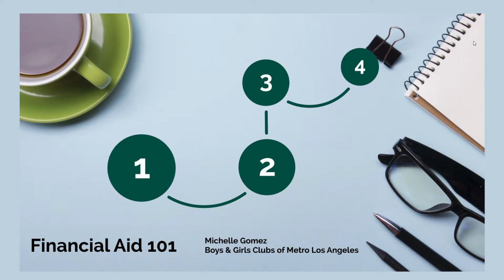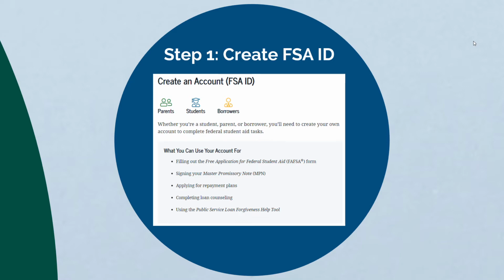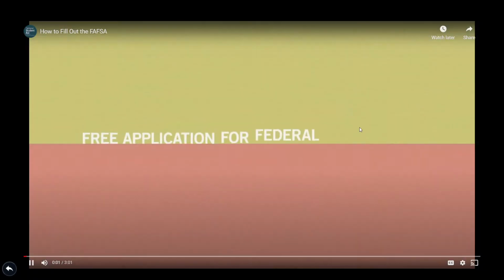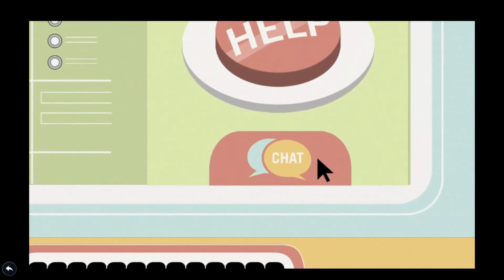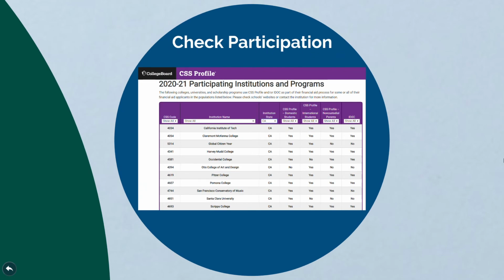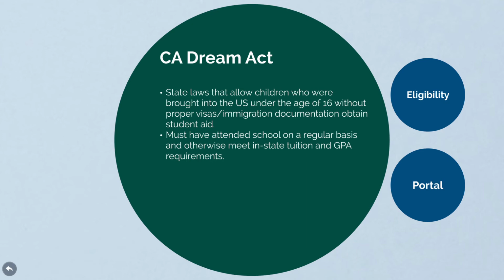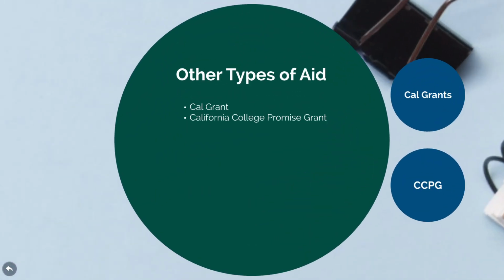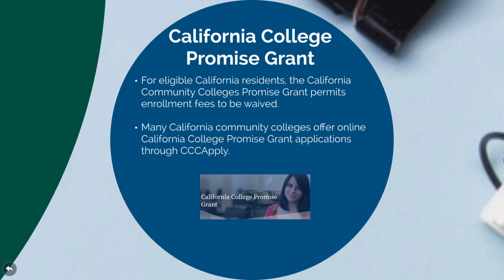College Bound - Financial Aid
Today’s lesson will focus on the financial aid system and various ways to get some money for college! We will take a close look at the FAFSA, CSS, and CA Dream Act application as well as some additional grants to be on the lookout for when reviewing how much aid you will get for school.